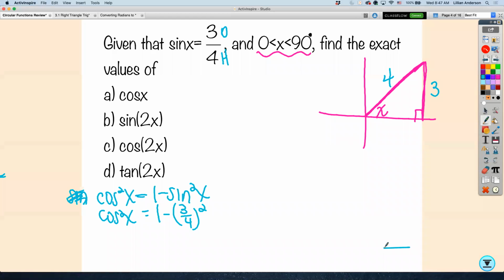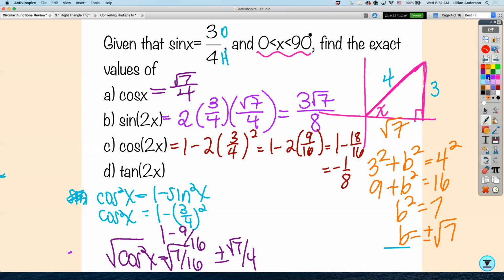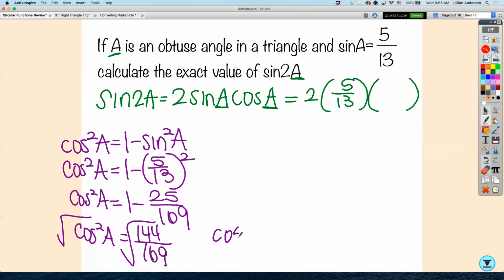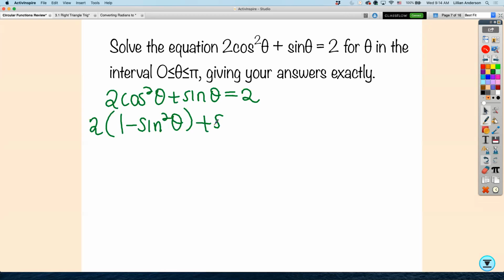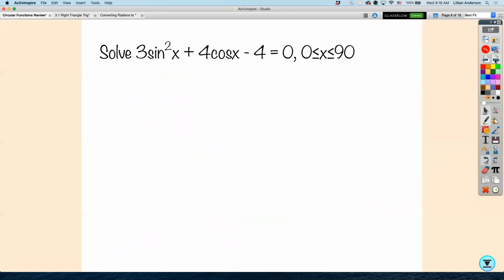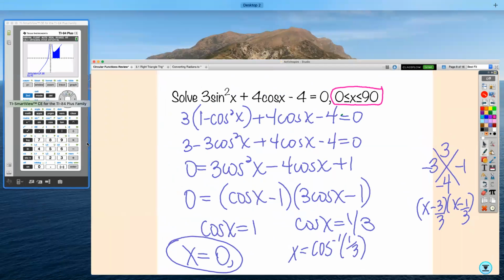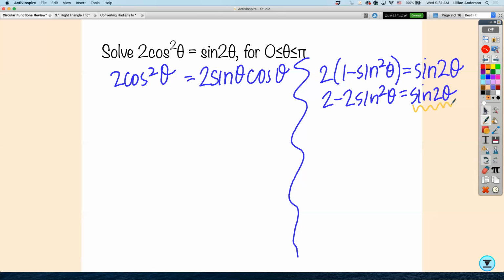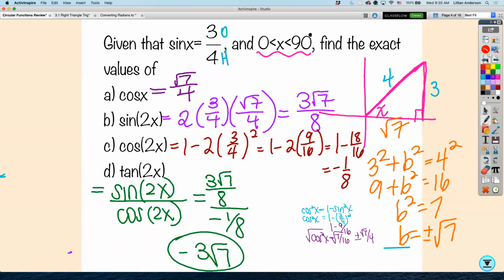Circular Functions Review part 1 (Year 2 A&A)